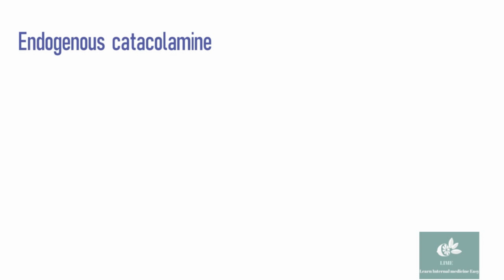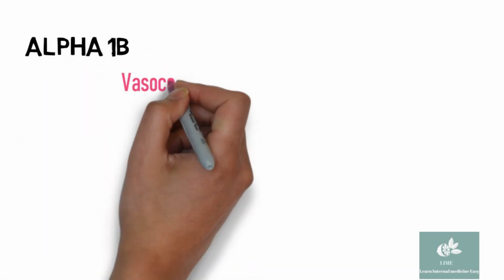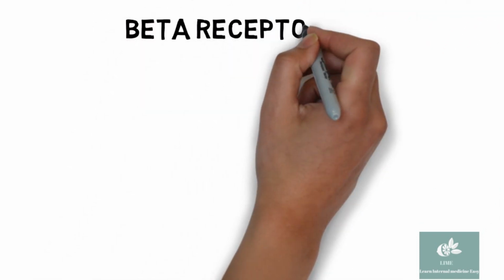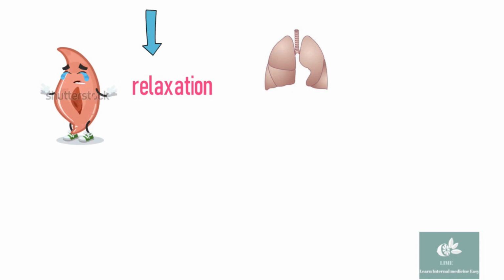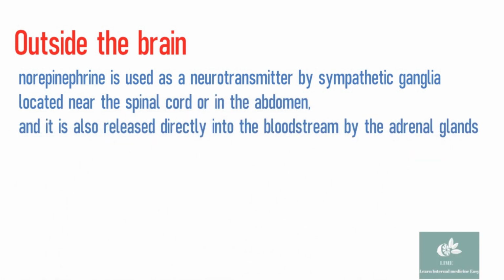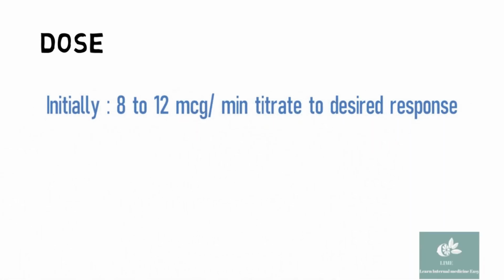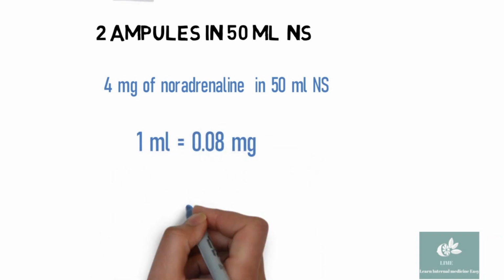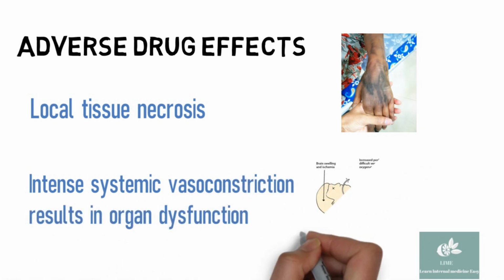Intensive Care Unit - part 3 Nor-adrenaline learn internal medicine easy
In this series of Video we are discussing about the common medicine used in Intensive care unit..
It will be useful for MBBS students , Interns, medical residents..